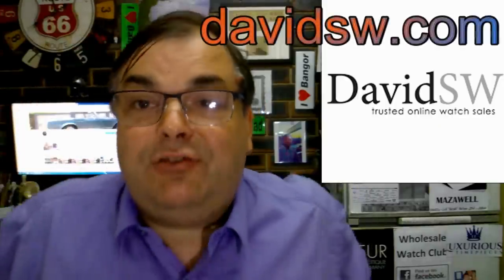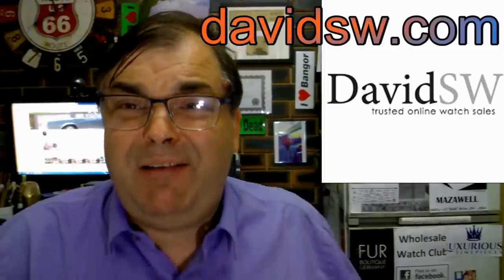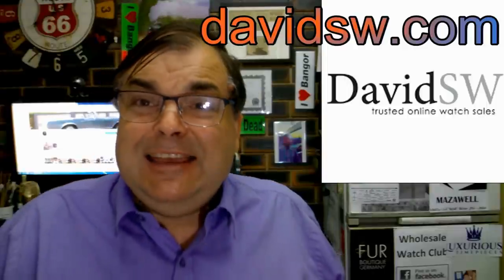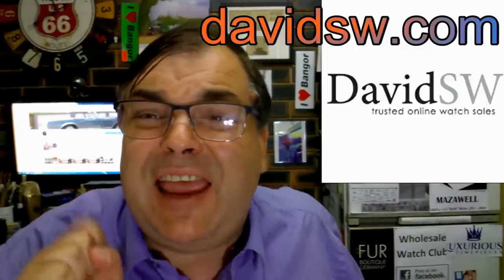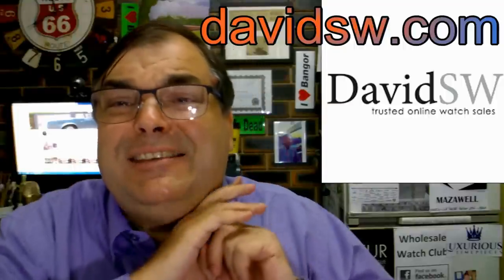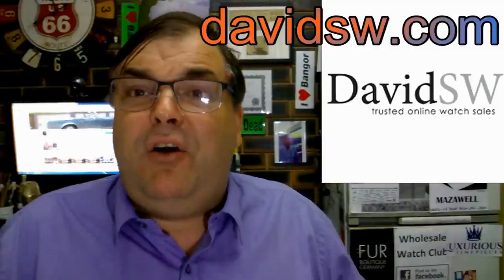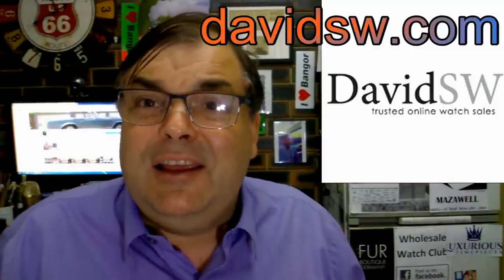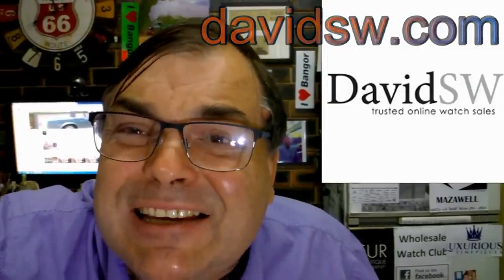PAID WATCH REVIEWS - Absolute Stupidity buying a Girard-Perregaux Laureato 18K - 21QB22